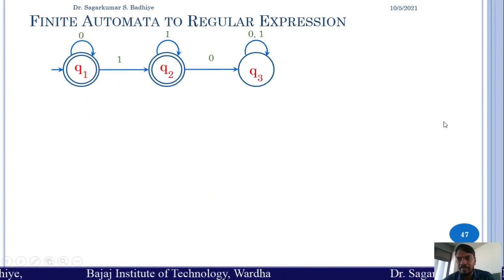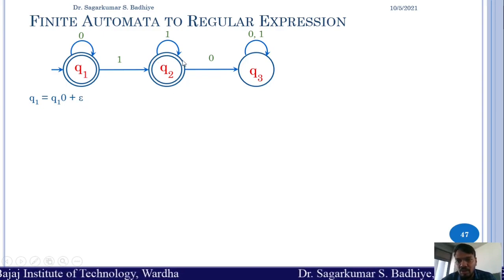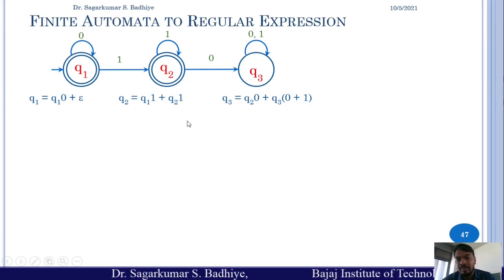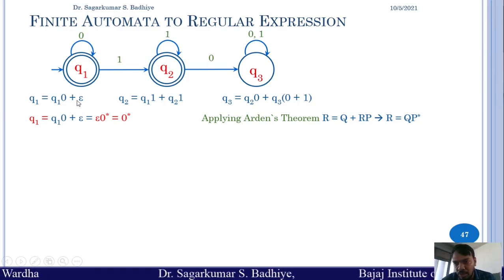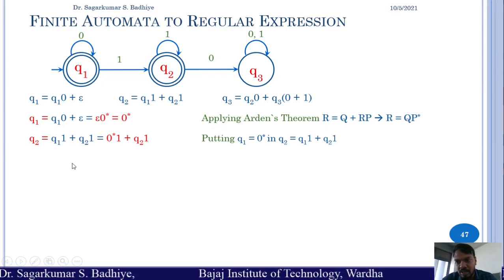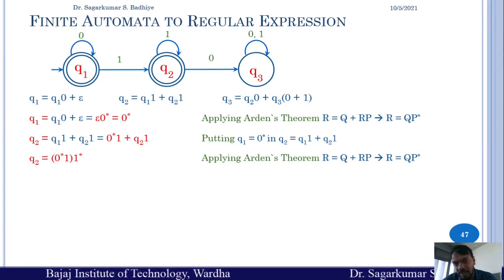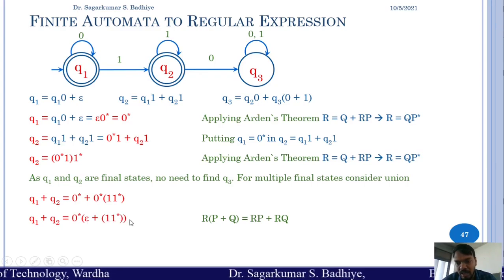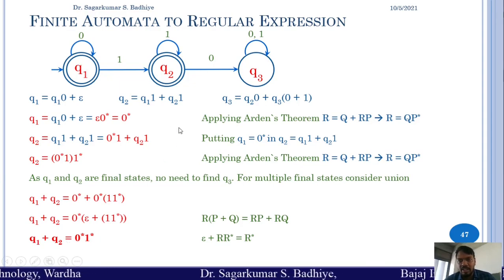Finite Automata to Regular Expression Example 2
Finite Automata to Regular Expression